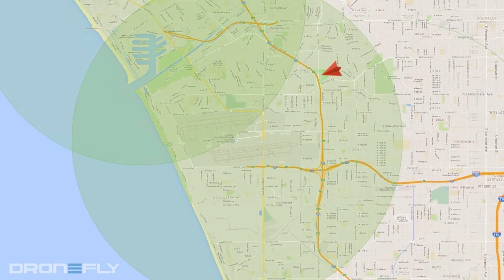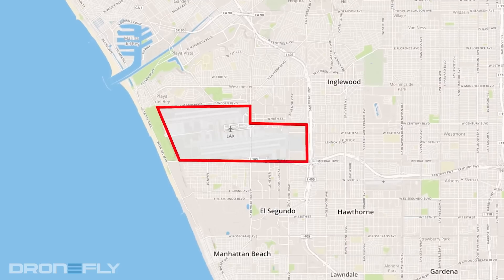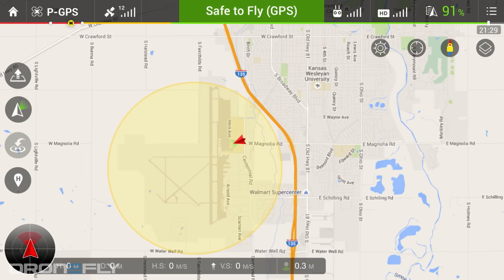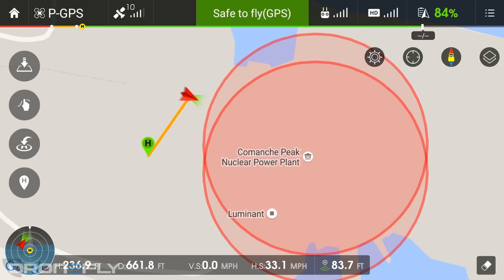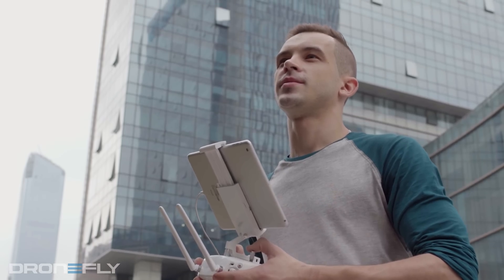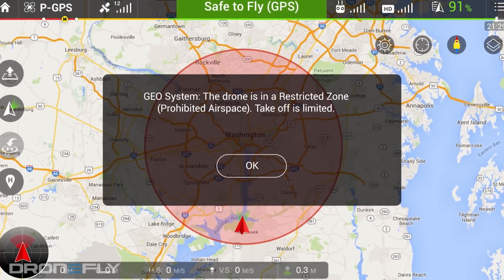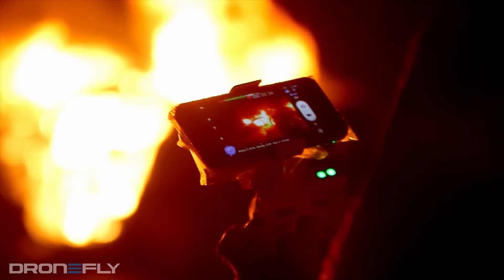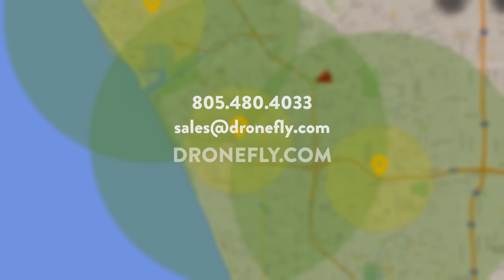Dronefly | Explained What is a Geofencing?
In this video, Daniel from Dronefly tells us what geofencing is and why would should care about it. A geo fencing system like the one offered by autel by allowing geo fencing to be enabled or disabled at any time. Autel is putting the resposibility of knowing where and where not to fly in the hands of the pilot